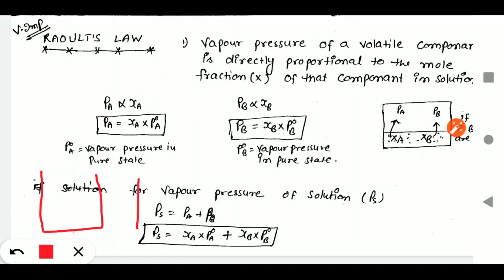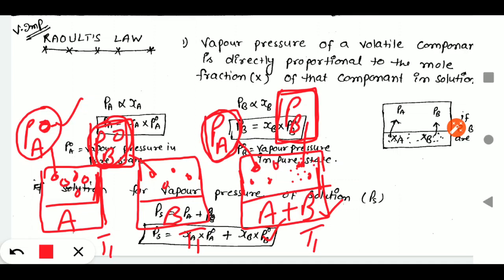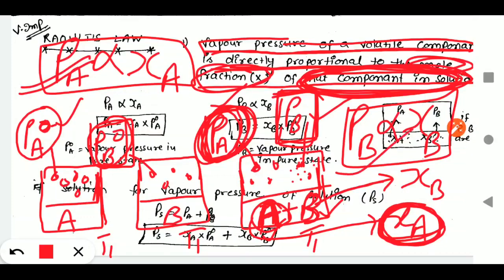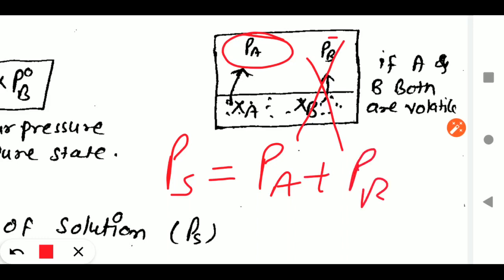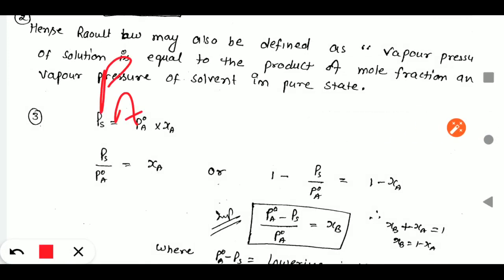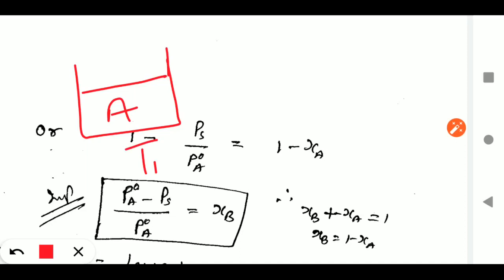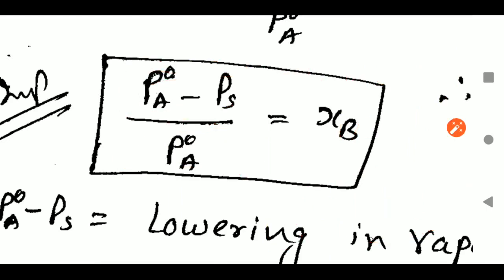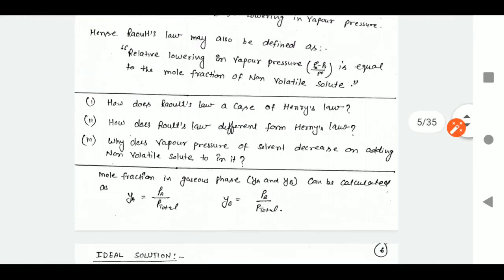(XII_Chem_chp-2) video-3 Solution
Raoult's Law for volatile and non volatile components